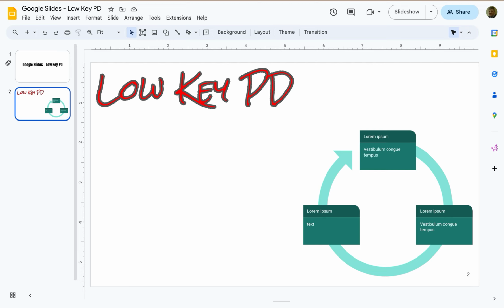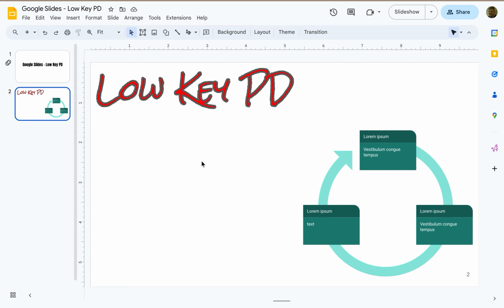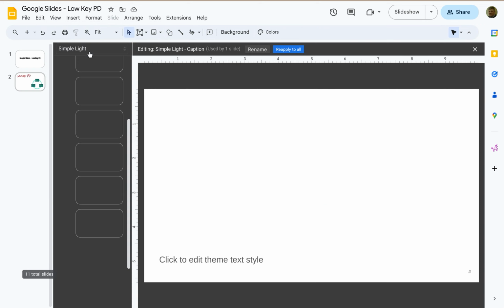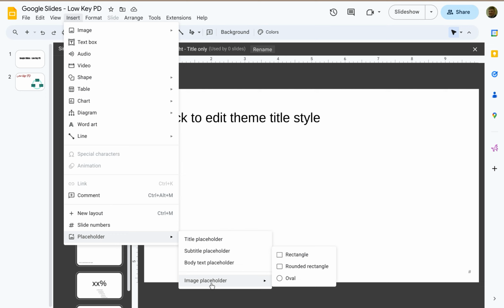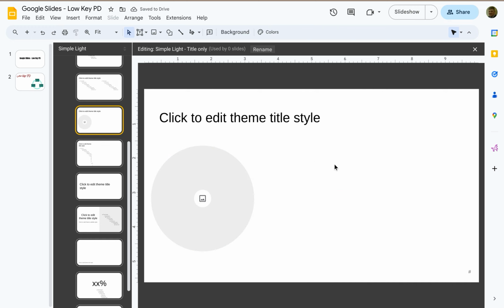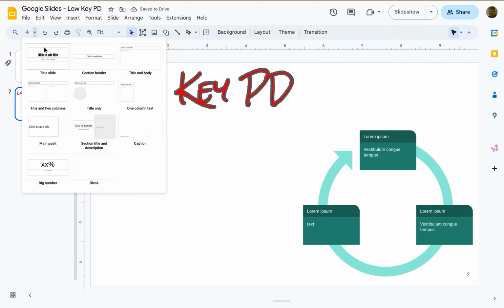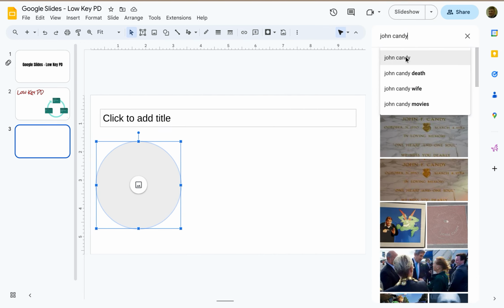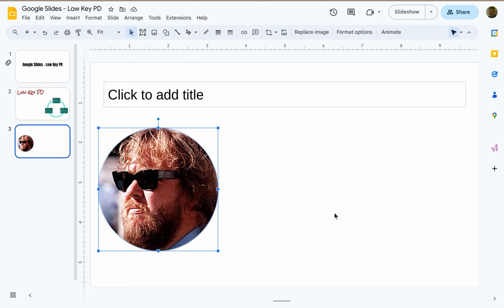Low Key PD: Google Slides - Insert - Placeholder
Placeholders allow you to create space for content in the theme builder (master slides) for your presentation. The placeholder will appear whenever you add a slide with that layout.